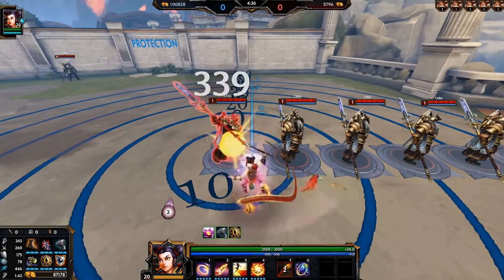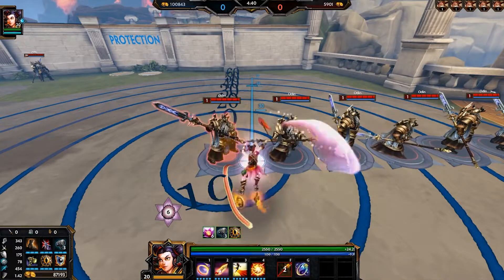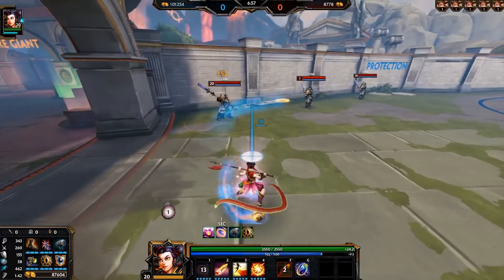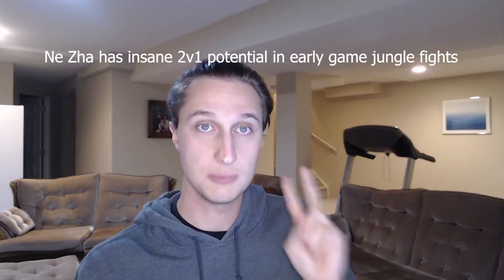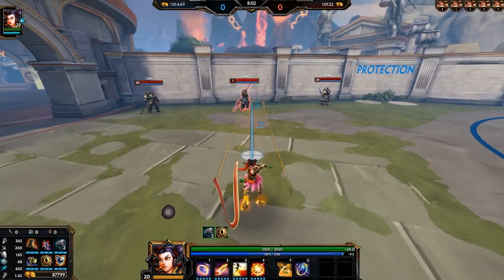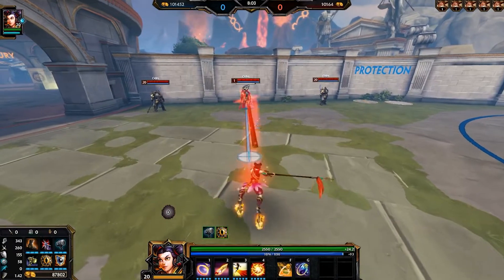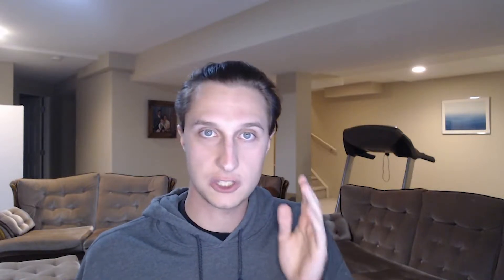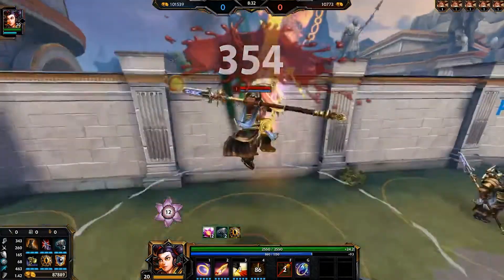The BASICS on How to Play and Build NE ZHA in Smite!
Ne Zha is the most versatile god in Smite, but you will not know how to control the power you possess without a little help. Today I am here to teach the basics on how to play and build Ne Zha within Smite.